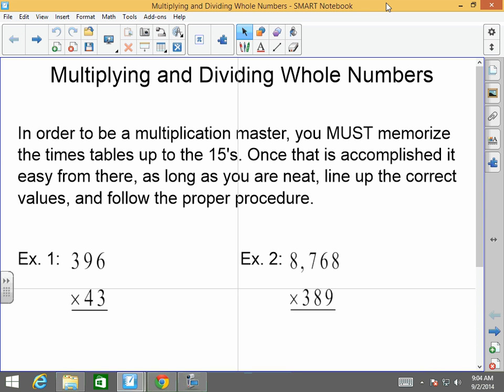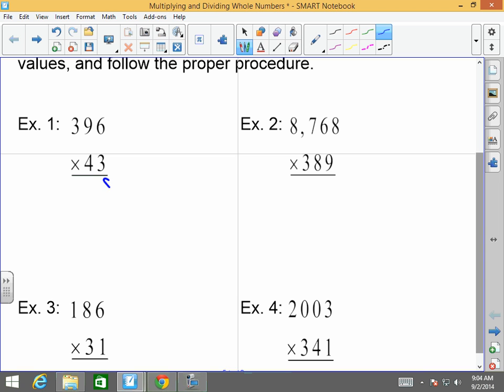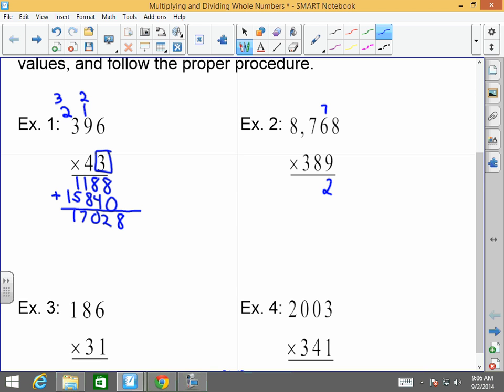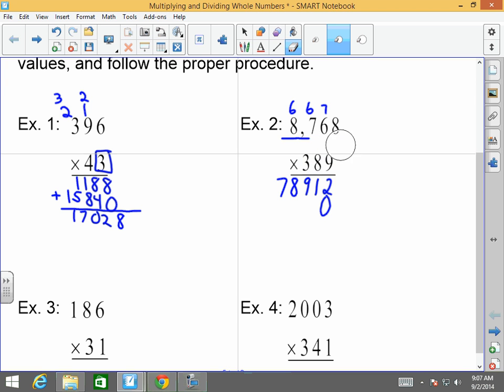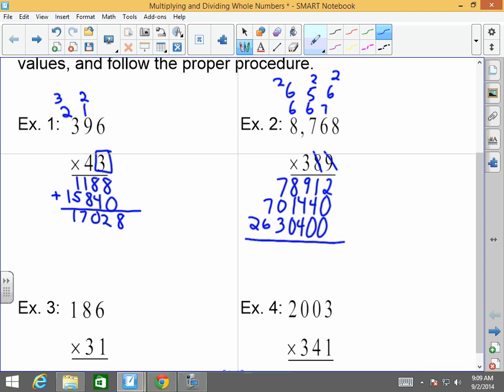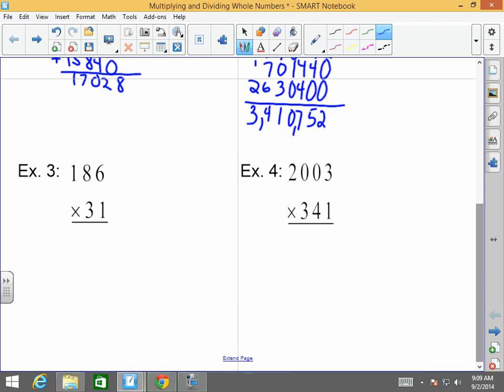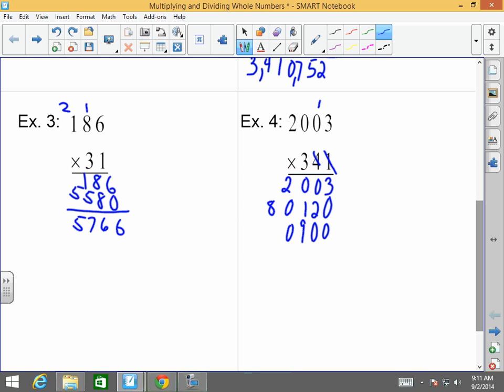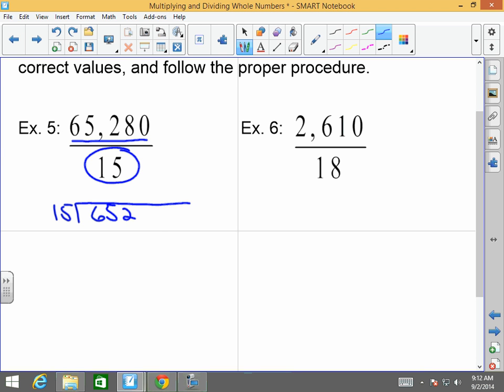Multiplying and Dividing Whole Numbers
Multiplying and Dividing Whole Numbers lesson video